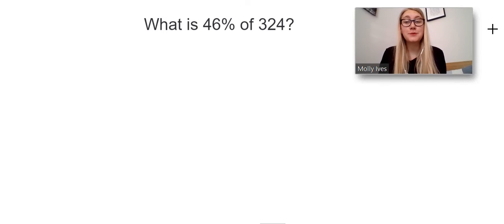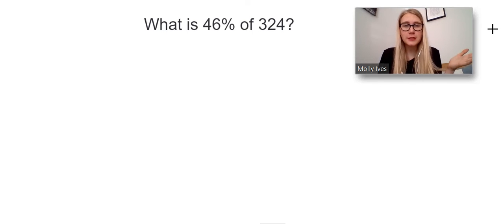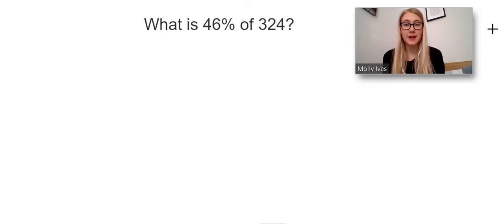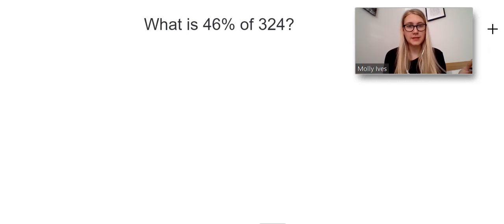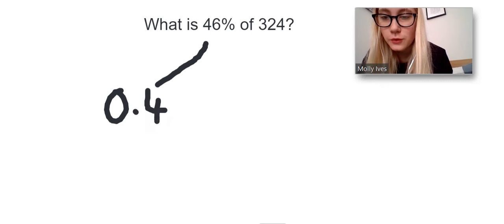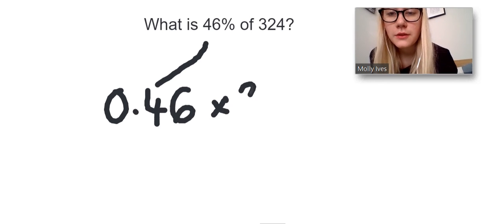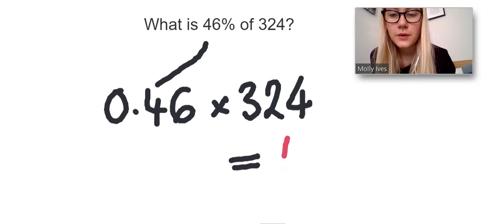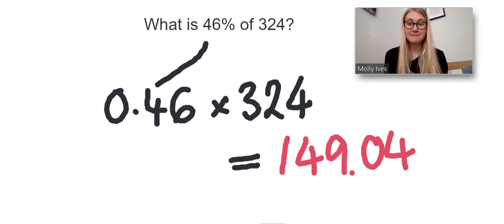Percentages 1 Exam Question - GCSE Maths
Find out how to answer a GCSE Maths question on percentages using multipliers in this explanation video from Maths tutor Molly, designed to help you build confidence in this topic.